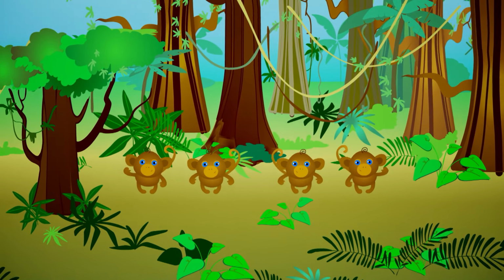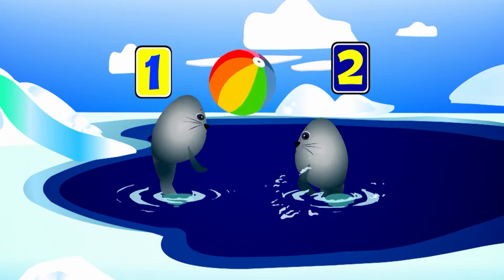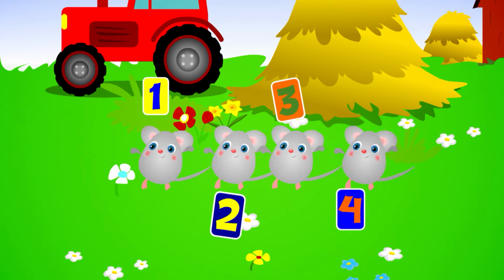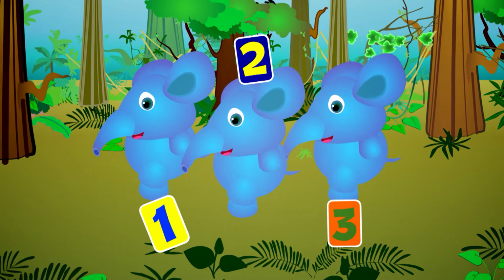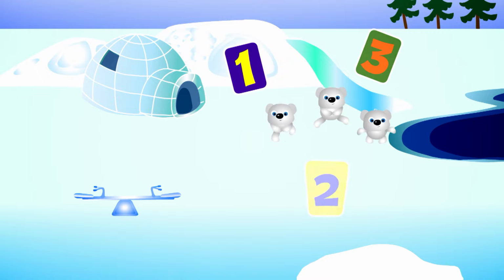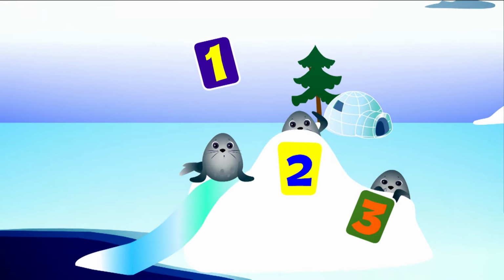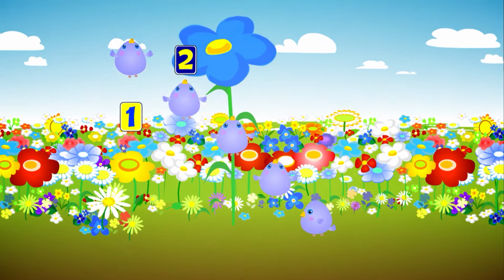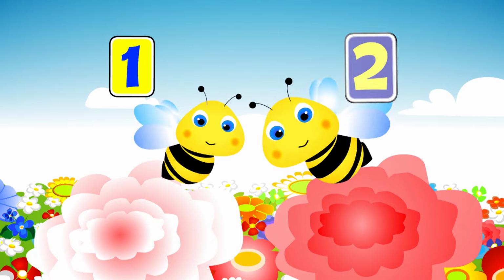Learn Numbers with Cartoon Animals for Toddlers | Early Learning Videos for Baby Brain Development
Learn How to Count with Animals for Children on The First University Channel - Early Learning for Toddlers.

First University - Early Learning for Toddlers channel is about teaching your baby about animals sounds and names, all of the colors, music, alphabet & ABC's, vocabulary & first words and much more. we believe that educational content is important for child development and emotions from an early age. here at first university for toddlers, we have our loveable characters like Robi who teach about animals, learn about musical instruments with the Notkins, vocabulary with Sammy and eve, the alphabet with ABC galaxy and colors with Petey paintbrush.